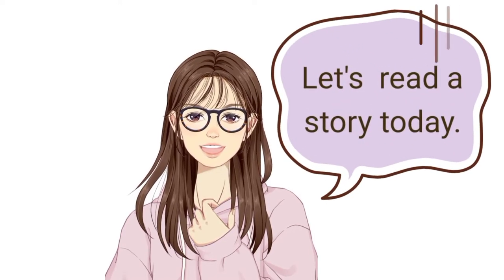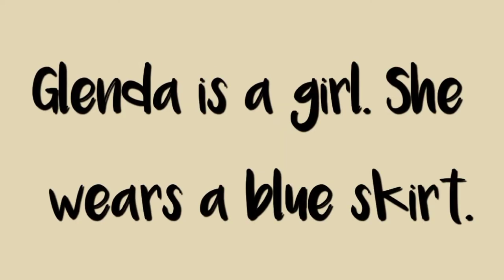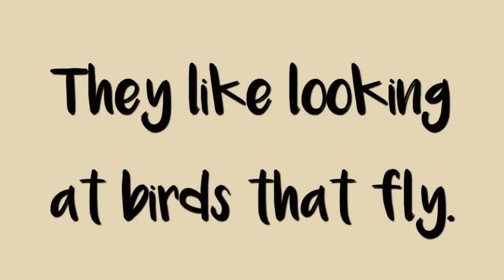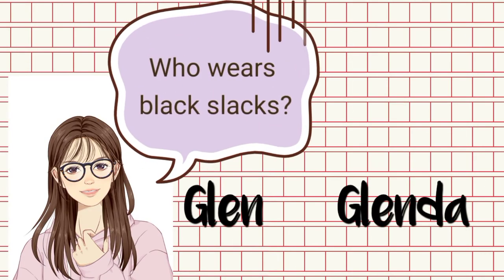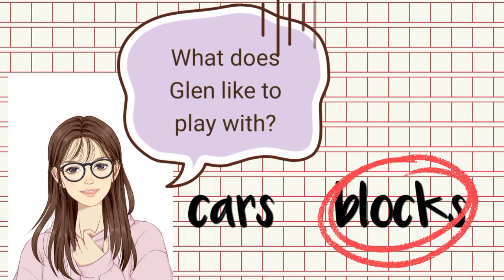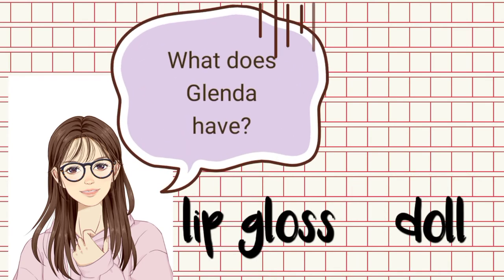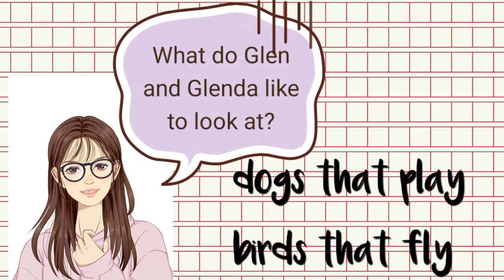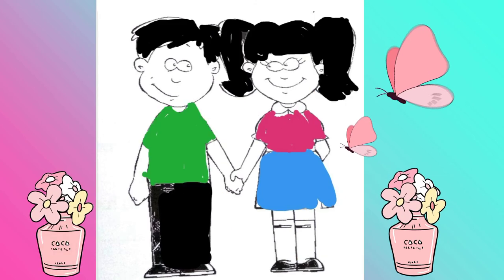Short Story- Glen and Glenda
Kindergarten lesson in Reading
using words with L-Blends